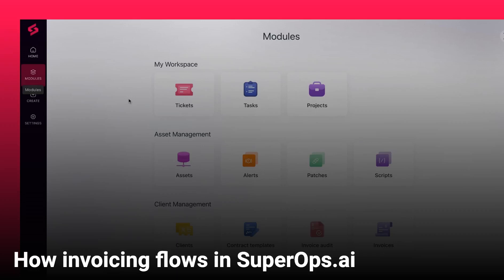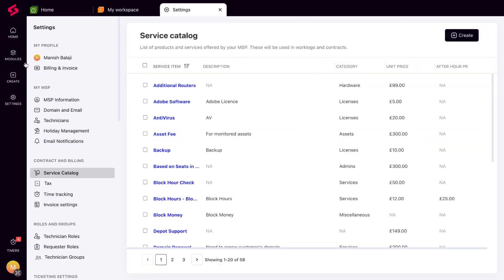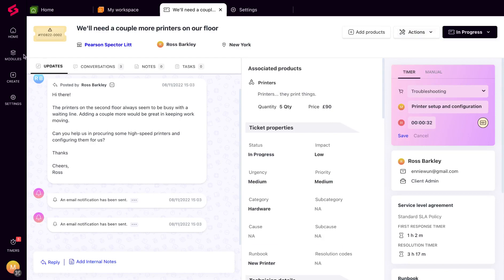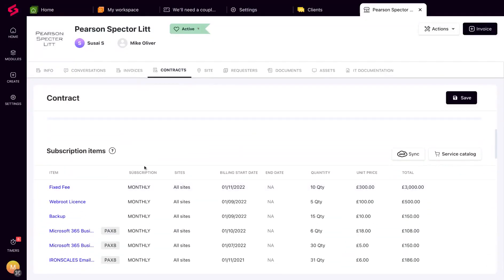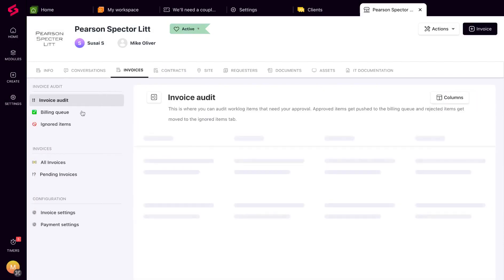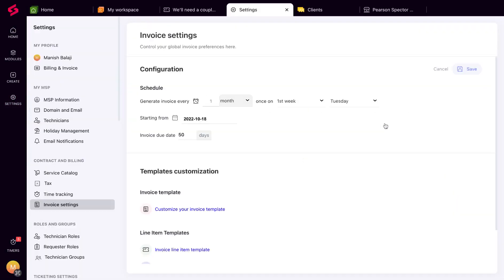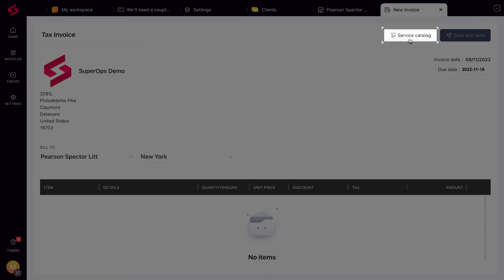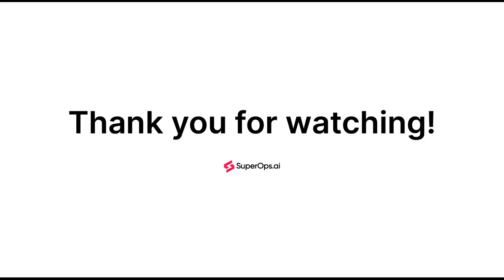How invoicing flows in SuperOps.ai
The journey of an invoice from a ticket to your client's inbox is long, winding, and filled with pitfalls. With SuperOps.ai, the invoicing pipeline is straightforward, automated, and oh-so-flexible. Check out this short video on how invoicing flows in SuperOps.ai to simplify your billing processes.